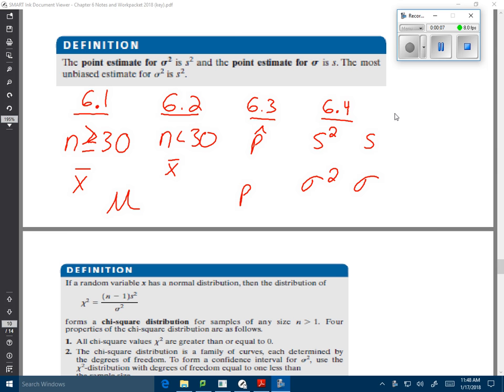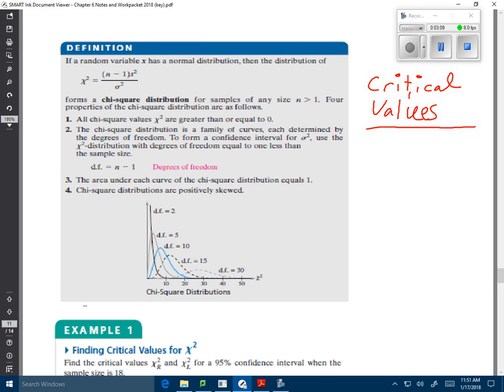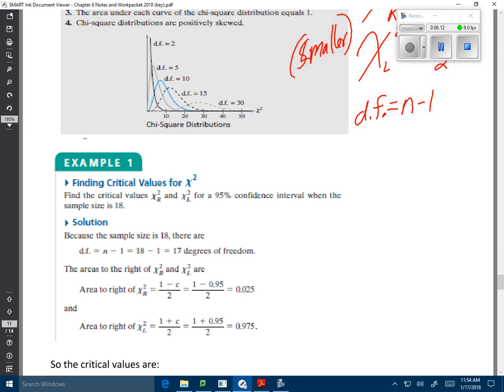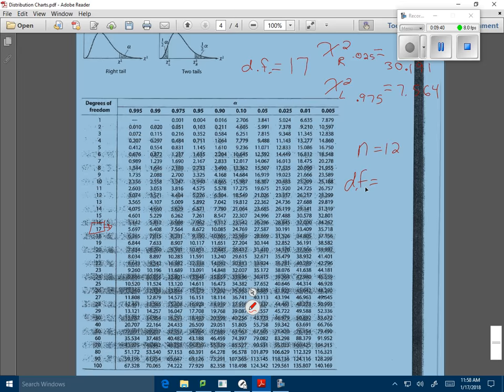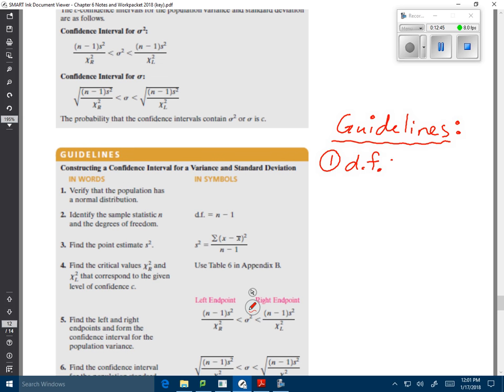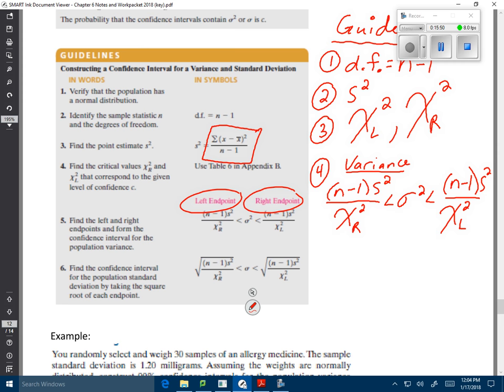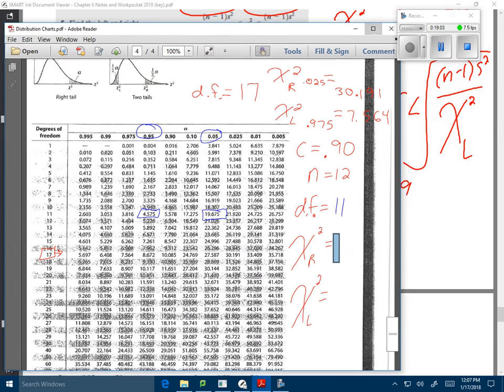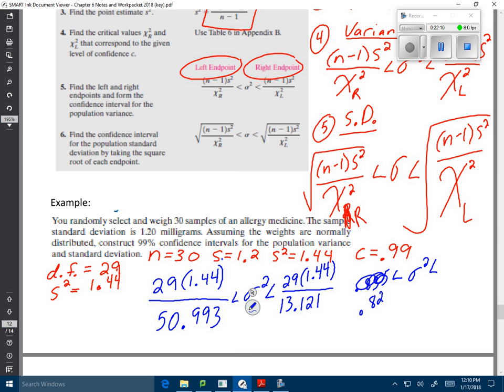Section 6 4 Notes